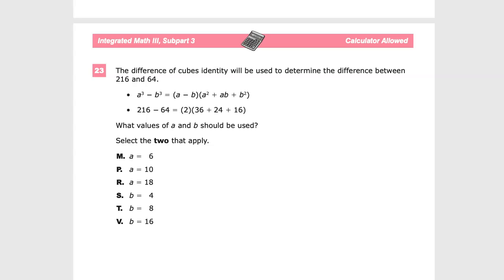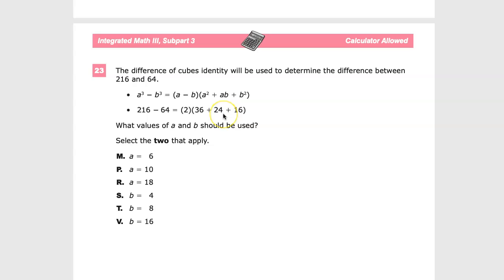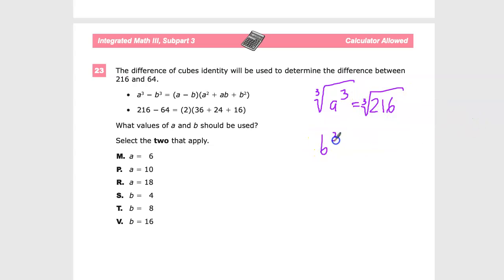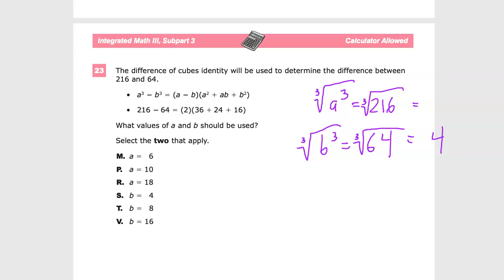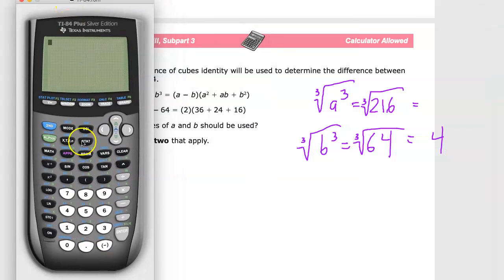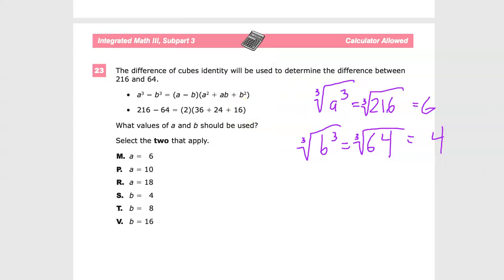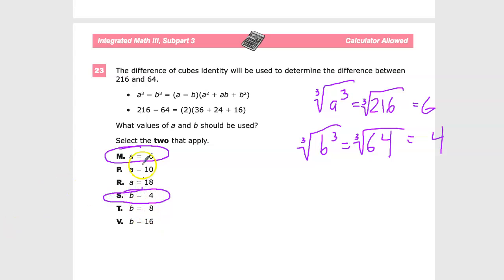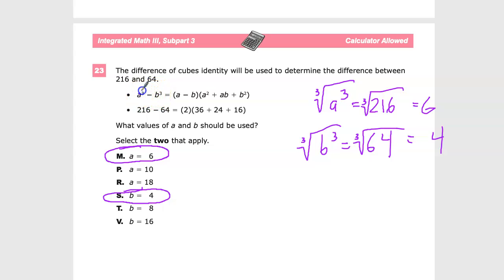Question 23 - Integrated Math 3 - TNReady Practice Test